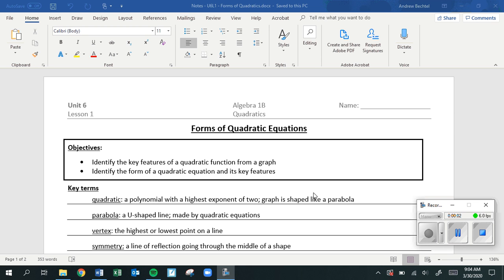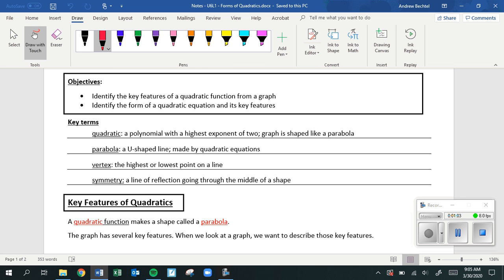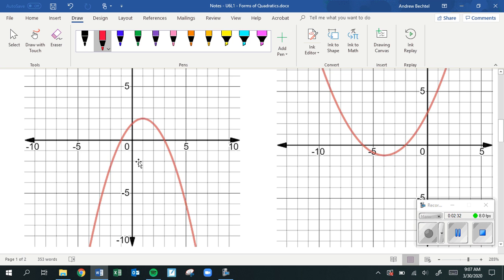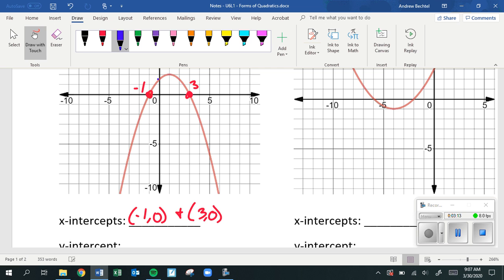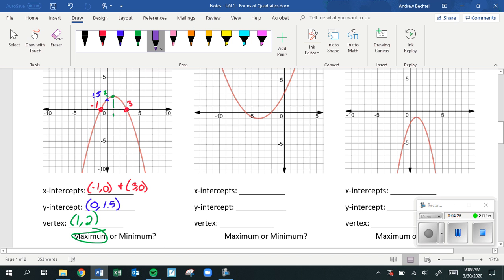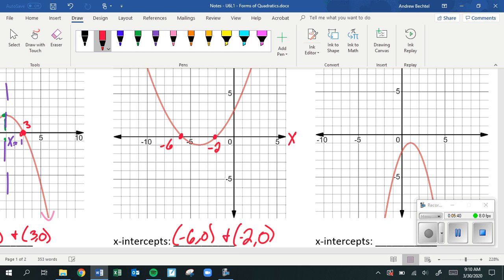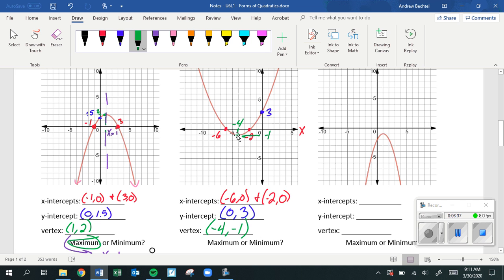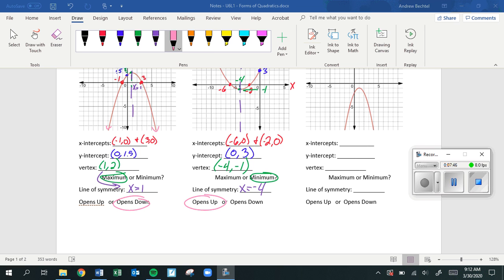U6L1 - Part 1 - Key Features of Quadratics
How to find key features from the graph of a quadratic functions.